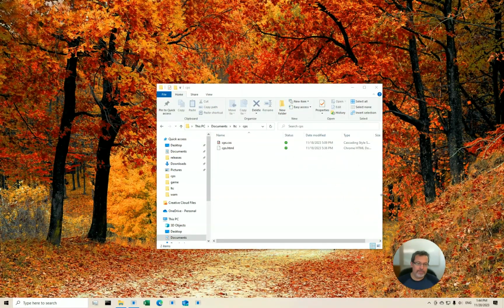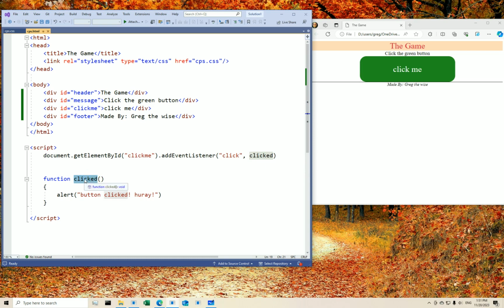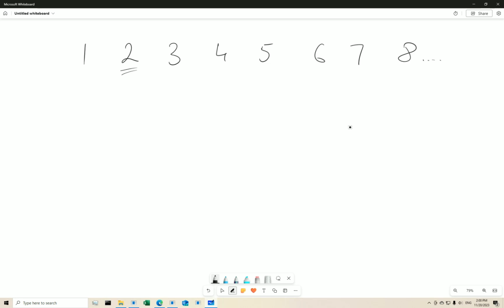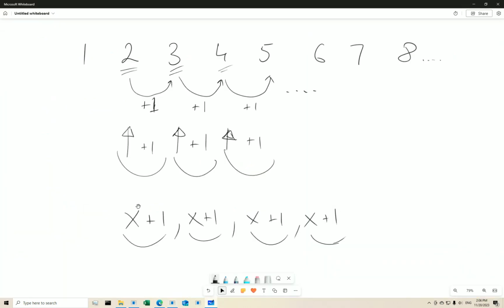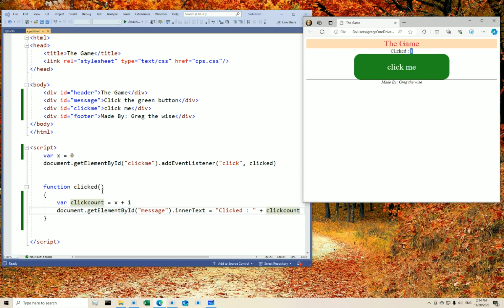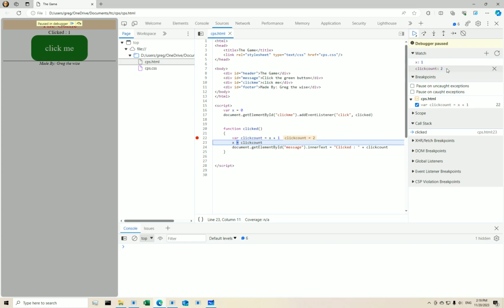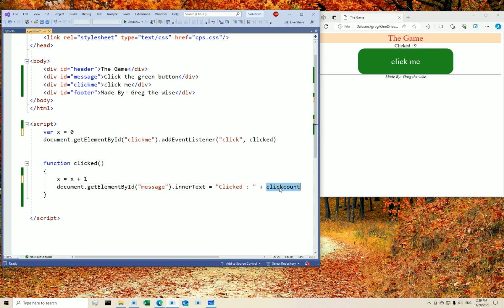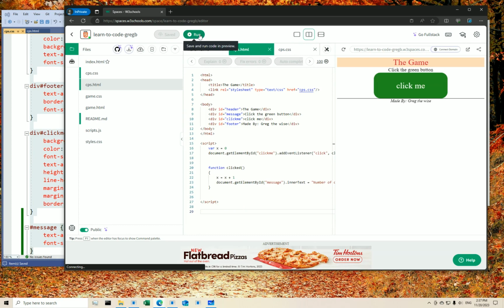Clicks Per Second - Session 4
0:00 Intro
1:31 Add a message to display click count
5:05 Display message "Clicked!"
9:51 Start to count clicks - how do we teach the computer how to count?
13:48 Add and display a variable
17:01 Count clicks
32:34 Making code simpler
38:39 Publish your game - go to